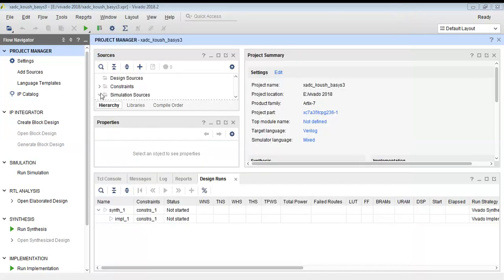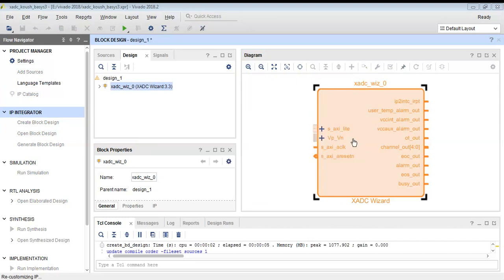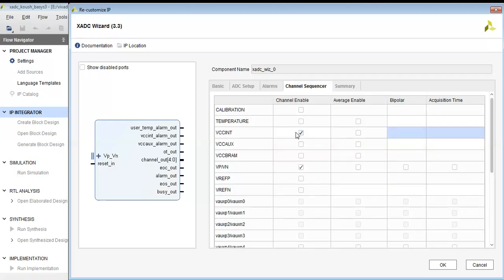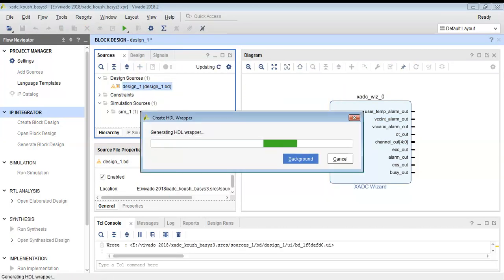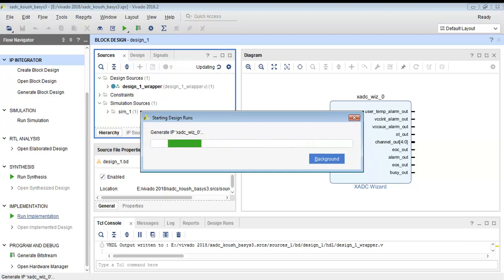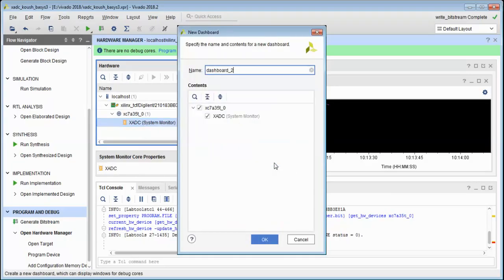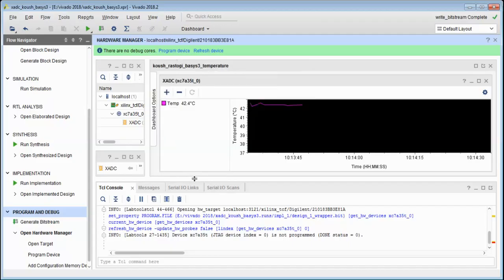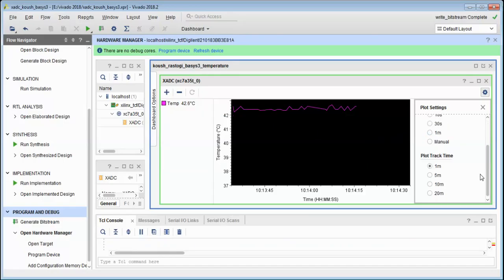Design, Implement, and Visualize: XADC IP for FPGA Temperature Monitoring in Vivado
Learn how to measure the die temperature of the Basys 3 FPGA board using XADC IP in Xilinx Vivado. This step-by-step tutorial covers block design creation, XADC IP configuration, design validation, HDL wrapper generation, bitstream upload, and dashboard setup to visualize the temperature graph. Perfect for FPGA developers looking to monitor and analyze temperature data.